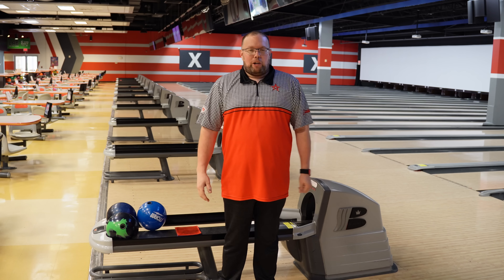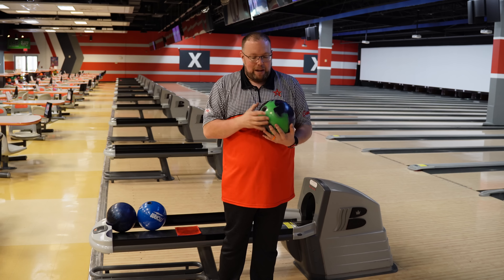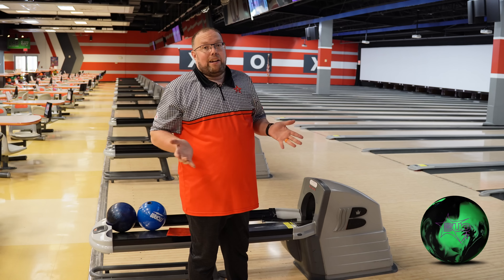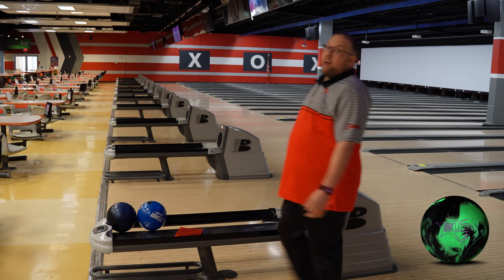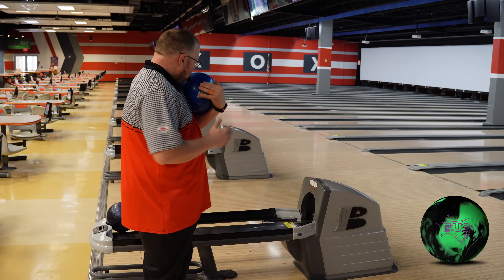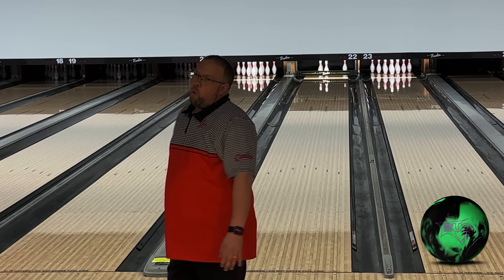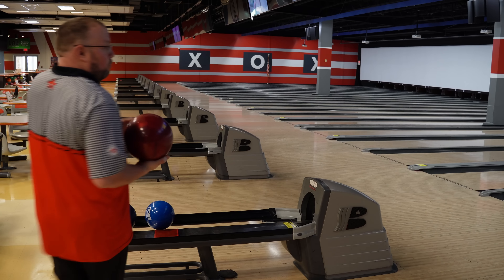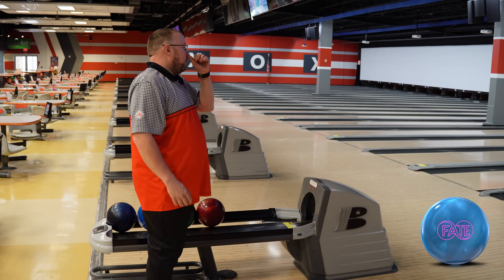Roto Grip DUO | Beef and Barnzy Ball Reviews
If you would like to pre order the Roto Grip Duo
Available May 19th.

For all your bowling needs please visit our friends at bowlersmart using the link.  It really helps us out :D